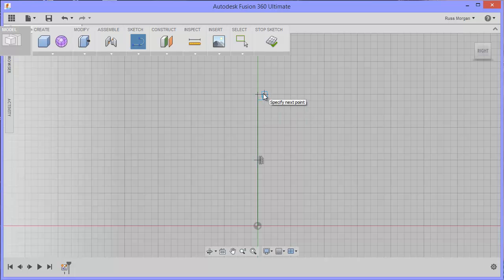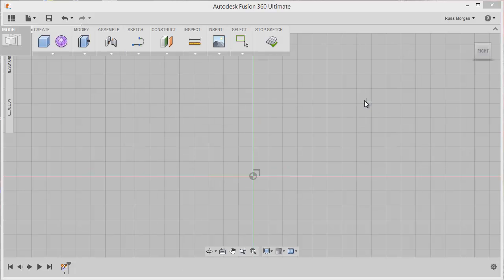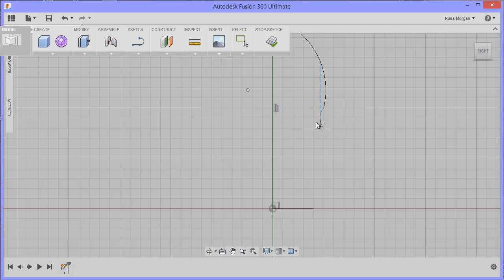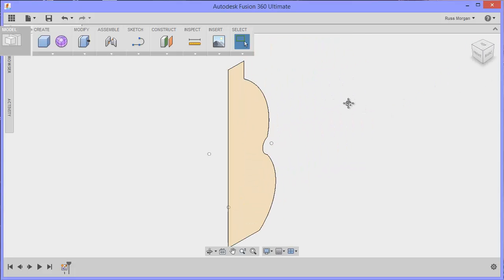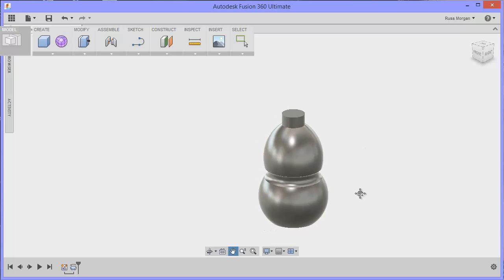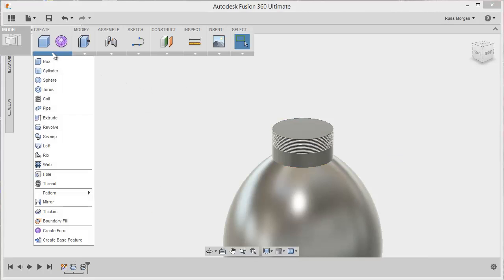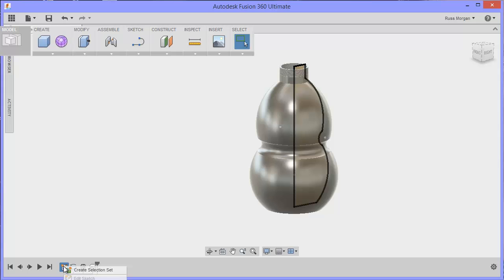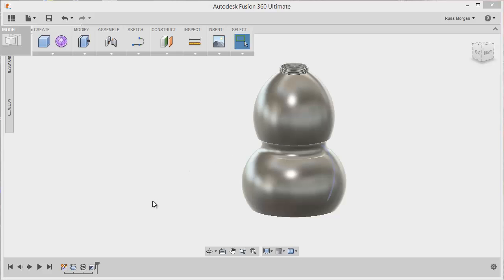Creating a Bottle from a Sketch with Fusion